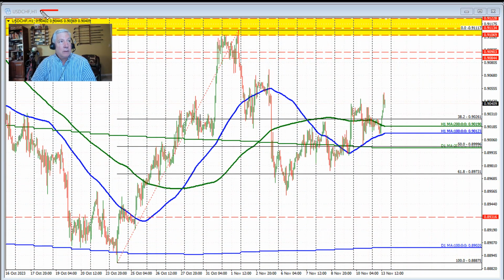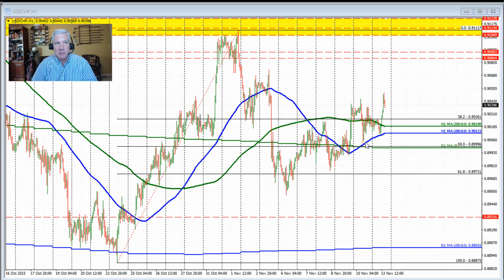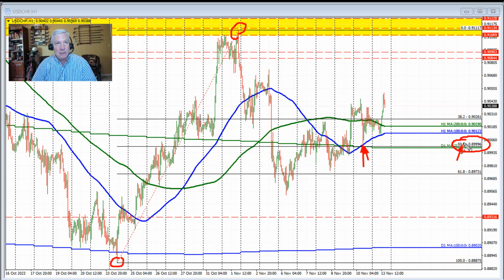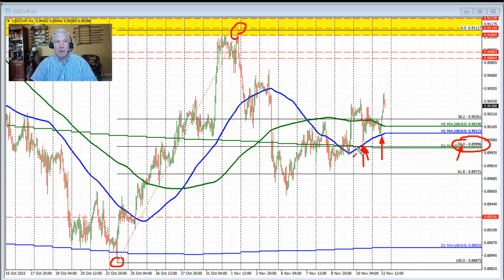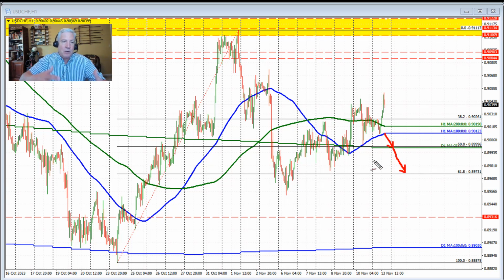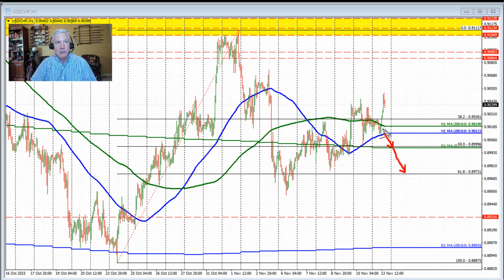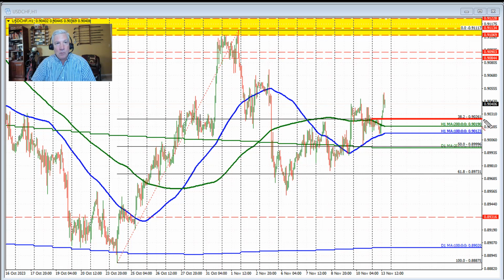USDCHF bounces off 100 hour MA for the 3rd day in a row. Buyers hold that line.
The USDCHF's 100 hour MA proves to be a consistent support on dips.